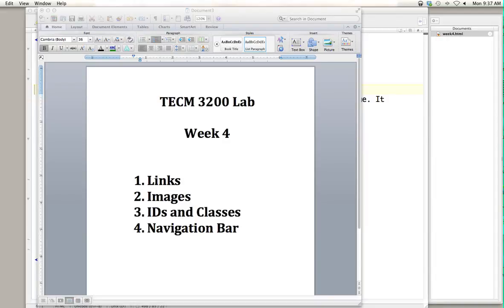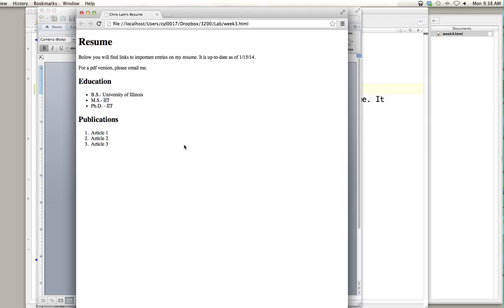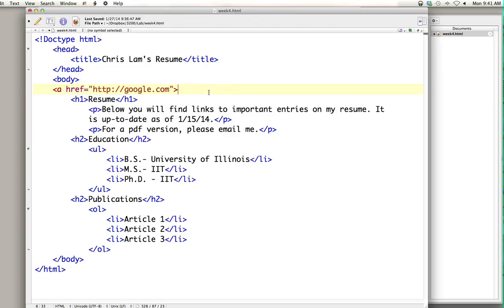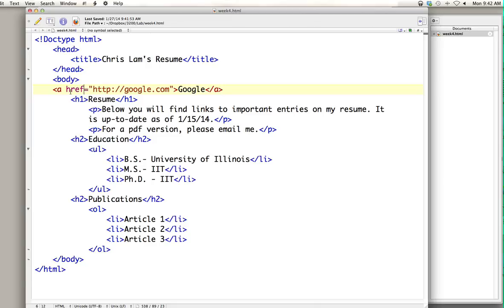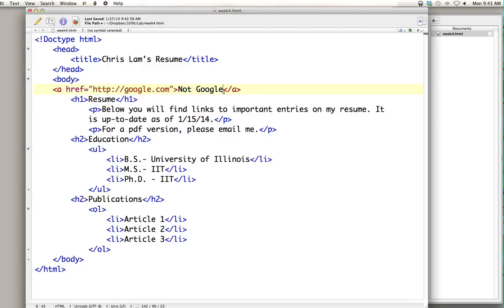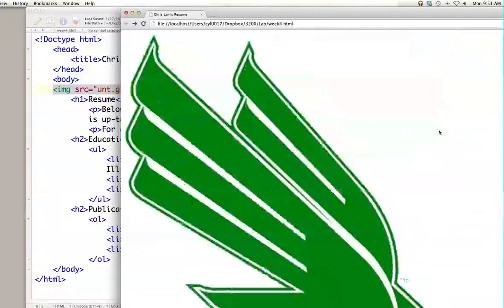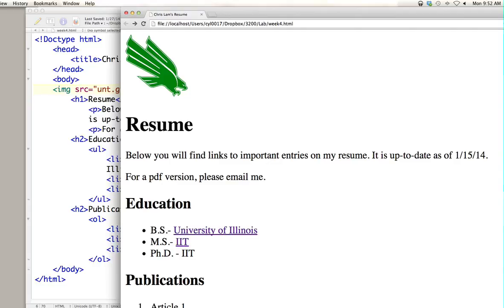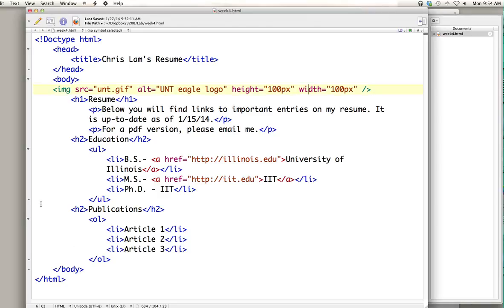How to add links, images, and a navigation bar in HTML/CSS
A simple tutorial for coding HTML websites.

Linking- 1:21
Image Tags- 11:16
IDs and Classes- 17:48
Navigation Bar- 25:11